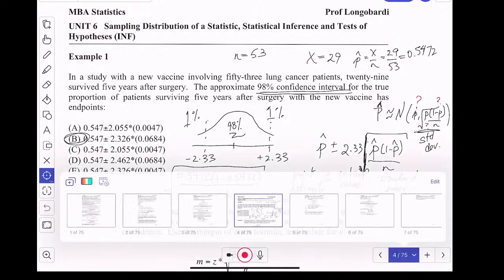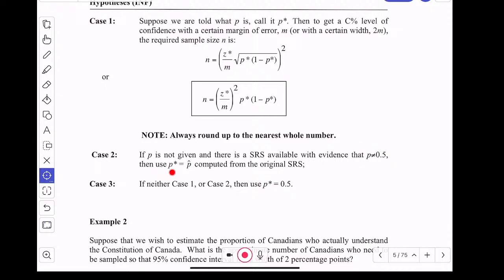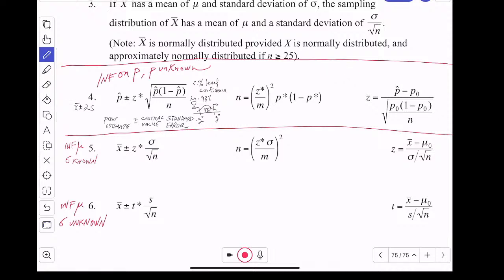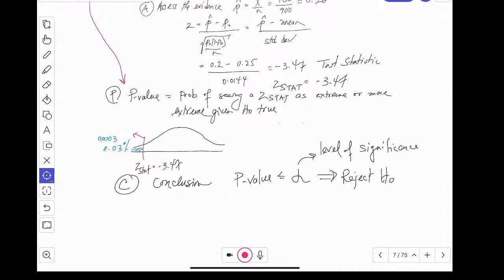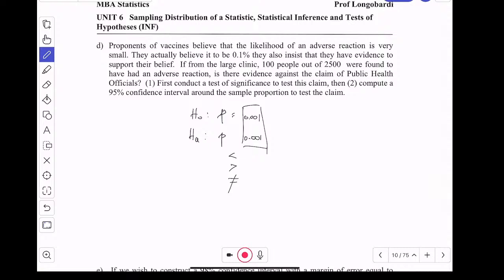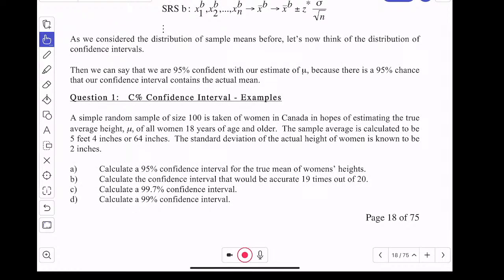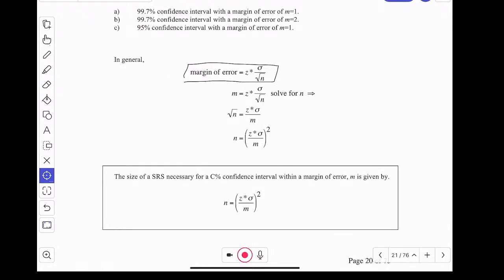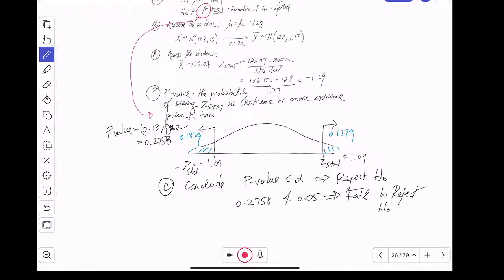StatsLongobardi - June 24, 2021 - 6PM AST/EST